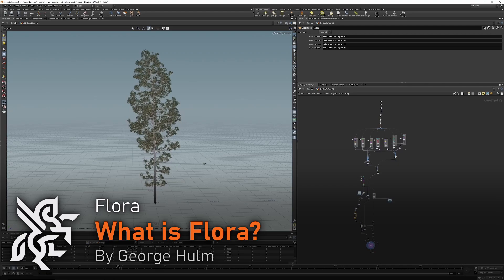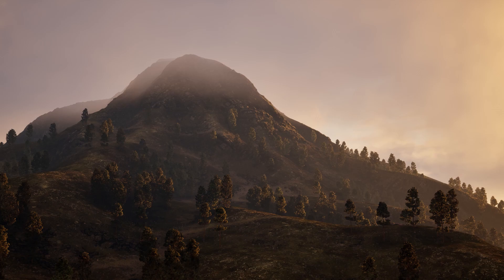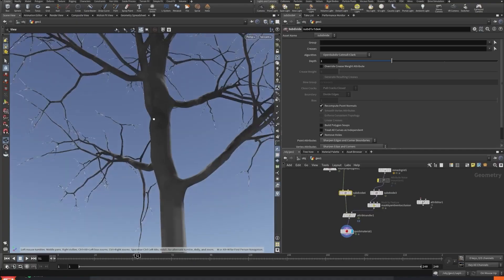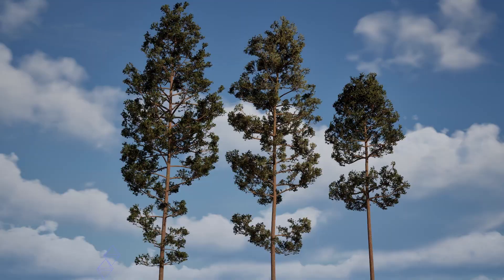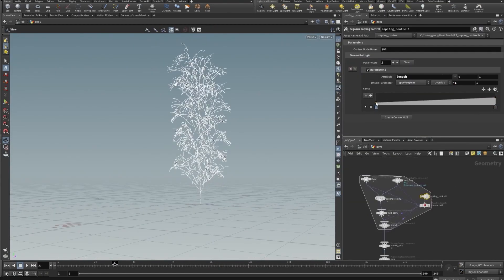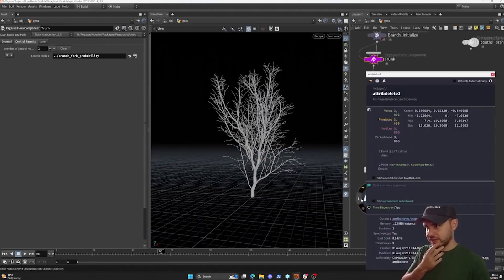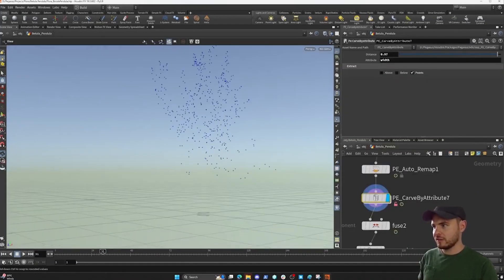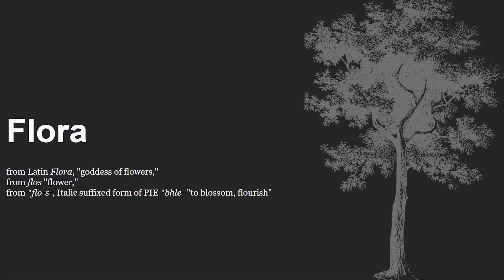Project Pegasus | Flora 1 | What is Flora?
George Hulm introduces the Flora tools, explains the concept behind them, and talks about why he took on the challenge of designing a new set of foliage tools. George has developed a number of foliage tools, ranging from standard modelling to simulating foliage growth. With Flora, he imagined tools that sat somewhere between the two solutions with the control of modelling tools and the natural results of simulation.